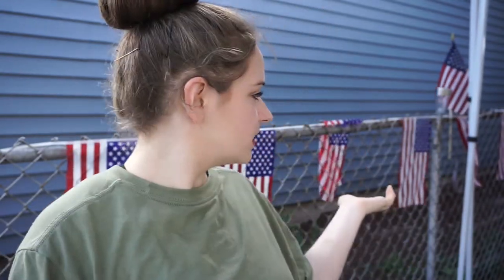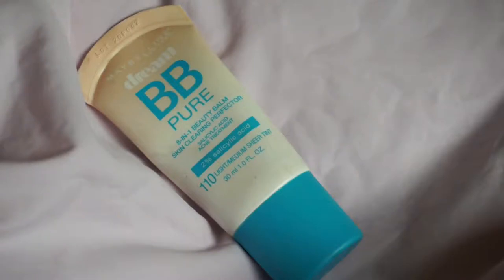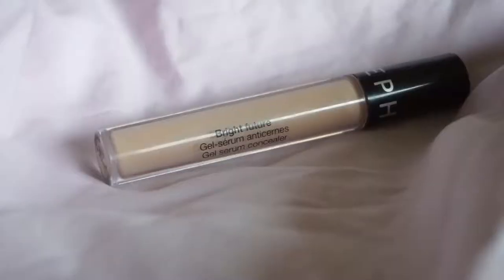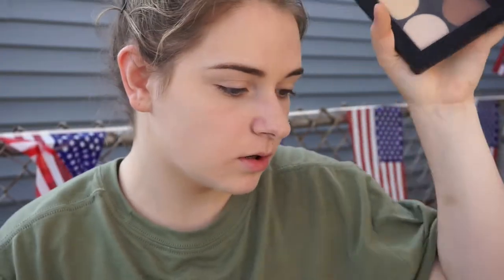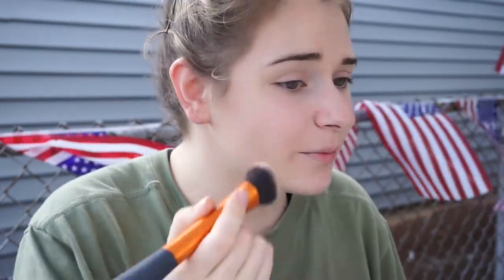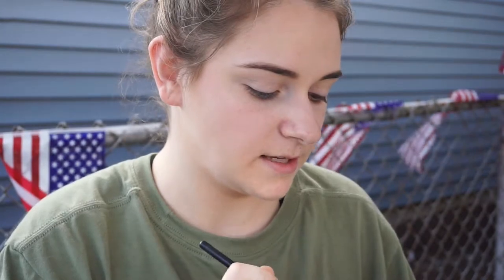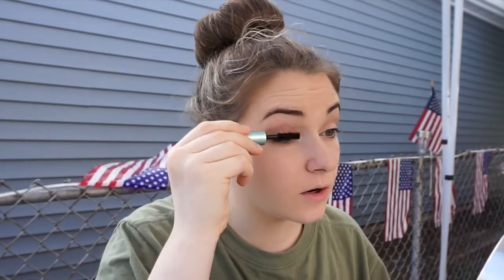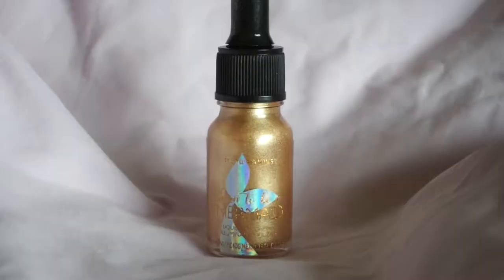Everyday Summer Makeup Tutorial // Get Ready With Me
Hey Everyone! This is basically my Summer Makeup Look when I want to dress up a bit. For the most part I don't wear a lot of makeup during the summer, and when I do It's usually not a lot. Here's a quick tutorial showing you how to achieve this quick simple look.

Makeup That I Used:

~ FACE ~
Clean&Clear Dual Action Moisturizer
Smashbox Photo Finish Water Primer
Smashbox Photo Finish Primer
Maybelline dream BB pure 8-in-1 cream
Sephora Concealer
MAC Studio Fix Pressed Powder
Sephora Contour Palette
Tarte 12 hour Blush *Blissful*

~ EYES ~
Anastasia Brow Definer
Lorrac Pro Matte Palette
Kat Von D Tattoo Liner
Two Faced Better Than Sex Waterproof Mascara

 ~ LIPS~
NYX Soft Matte Lip Cream *SMLC08*

~ FOLLOW ME ~

Melissa Ferrante
xoxo